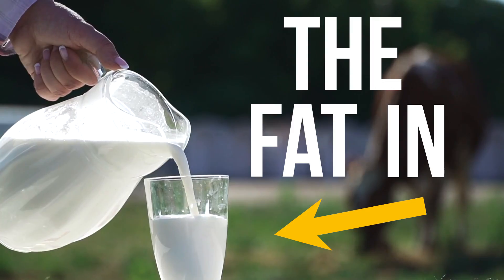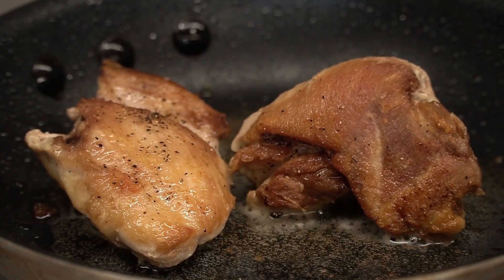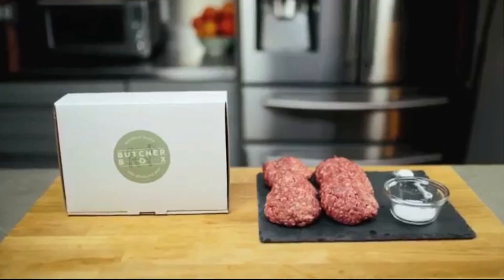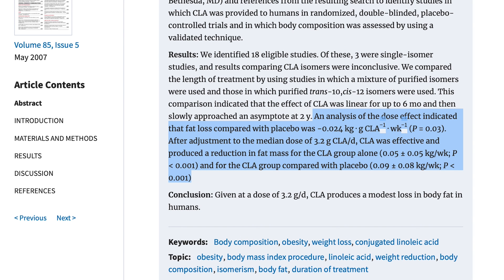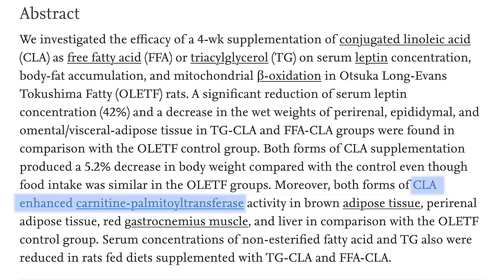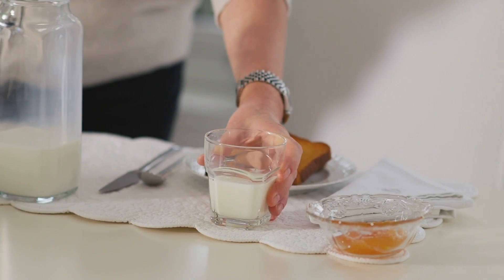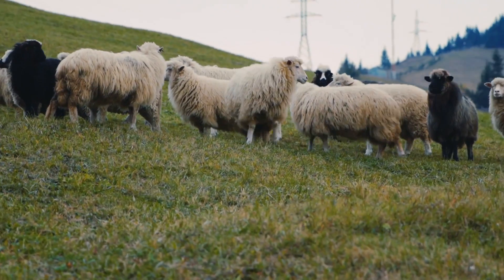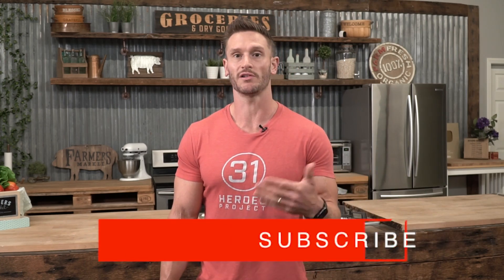Drinking Dairy Everyday? CLA Increases Fat Burning & Ketone Levels!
Drinking Dairy Everyday? CLA Increases Fat Burning & Ketone Levels!- Thomas DeLauer

Reference

Timestamps ⏱

0:00 - Intro
1:25 - CLA Overview
2:19 - How Might CLA Help Produce Ketones?
3:56 - Keto Foods High in CLA